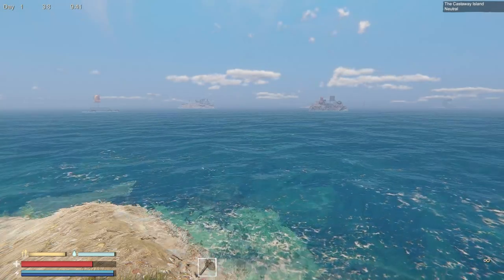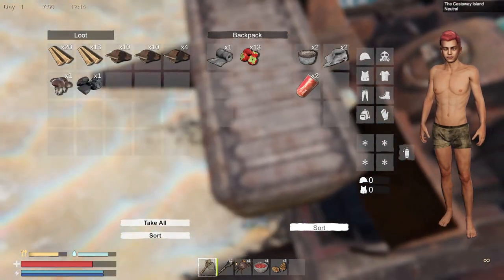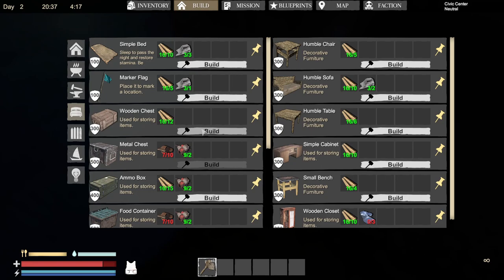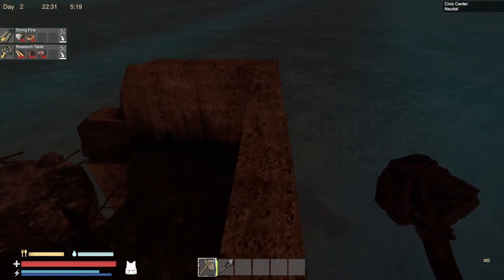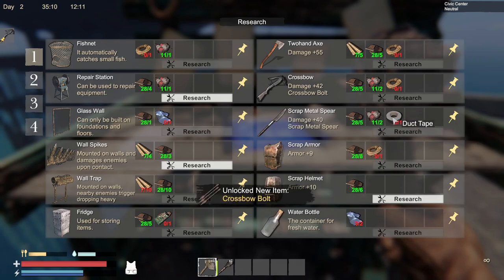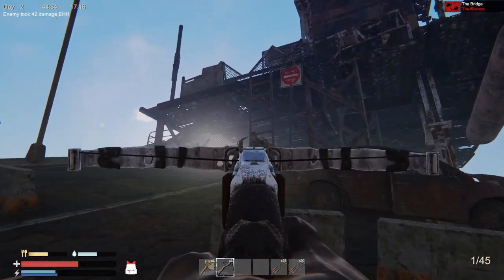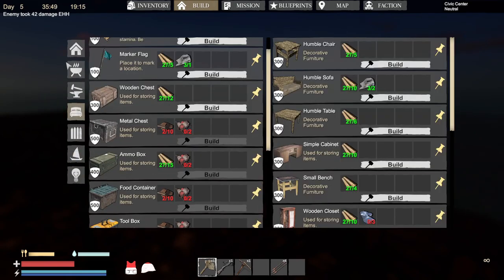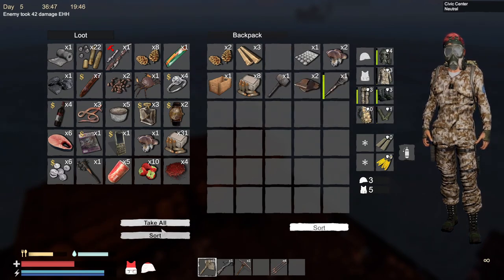Sunkenland tips for Beginners